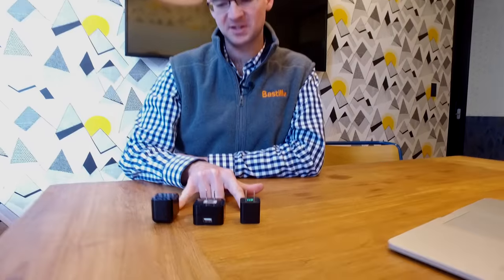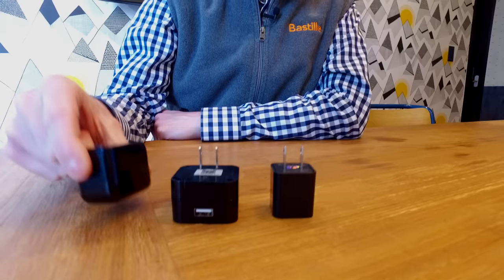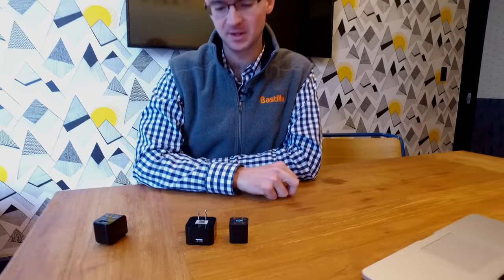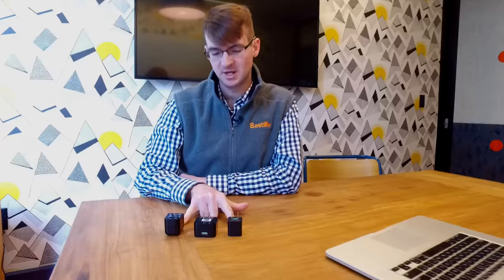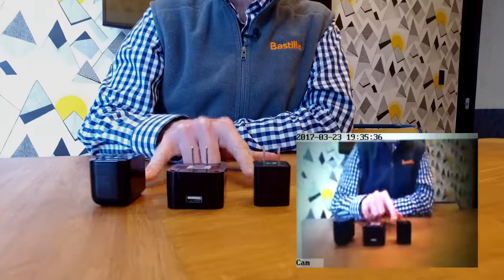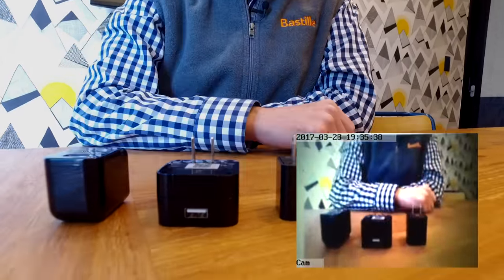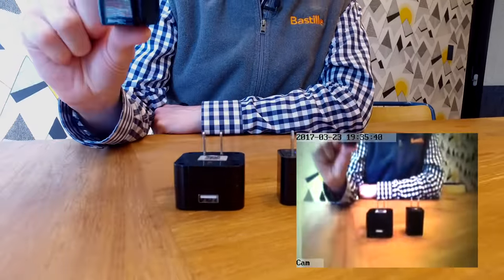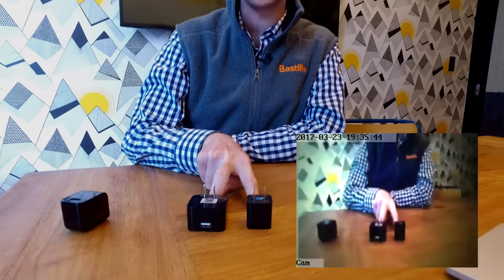Bug report: USB wall chargers with video and audio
Matt Knight, Researcher at Bastille Networks, shows off three USB chargers. Some of the USB chargers contain a hidden camera and microphone for remote surveillance. Watch the video to see which is which. To learn more visit bastille.net.